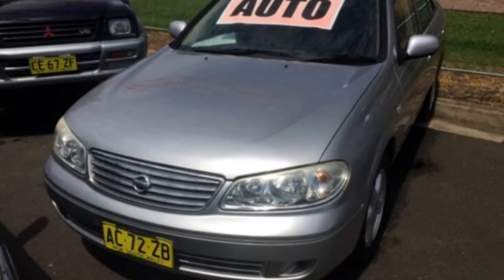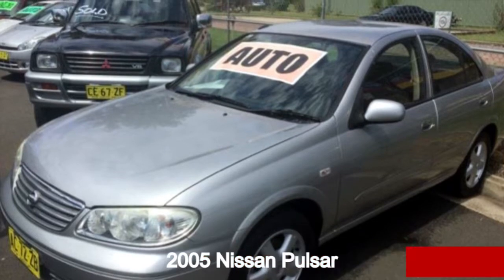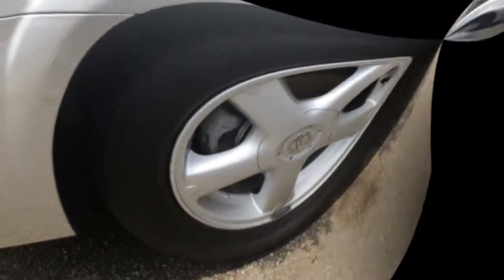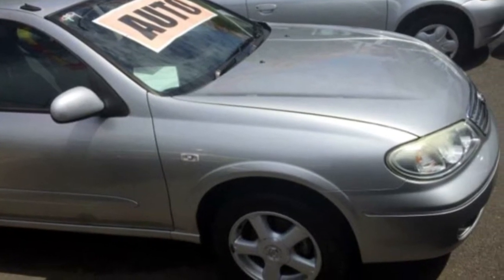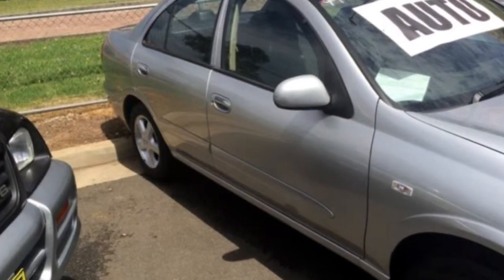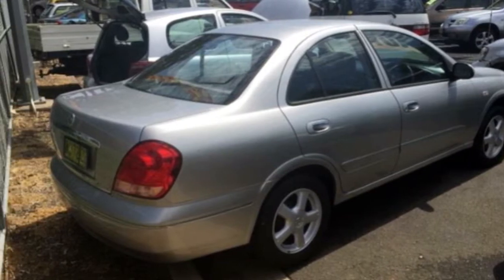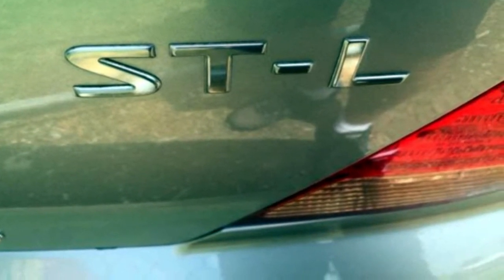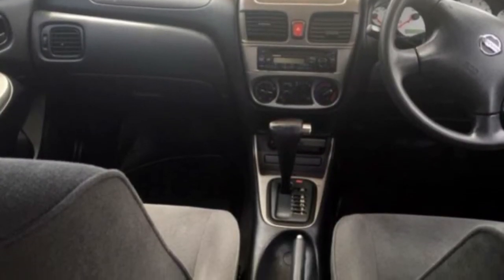2005 Nissan Pulsar N16 MY04 ST Silver 4 Speed Automatic Sedan